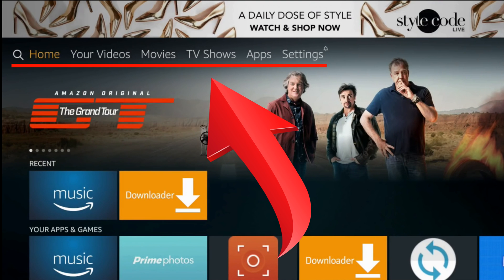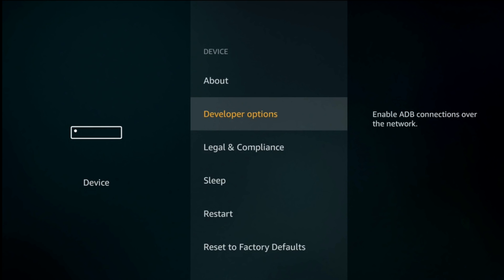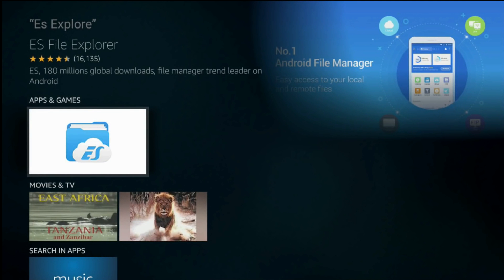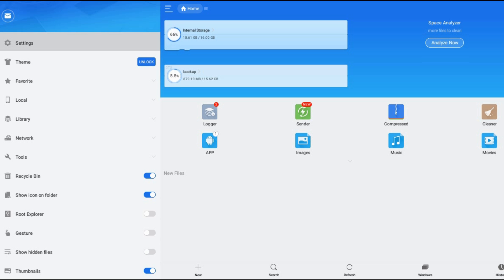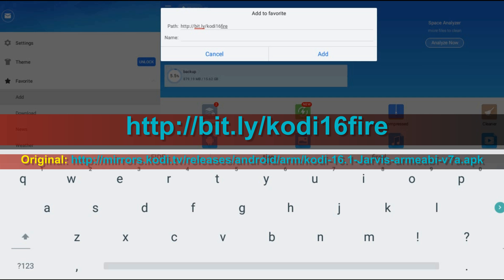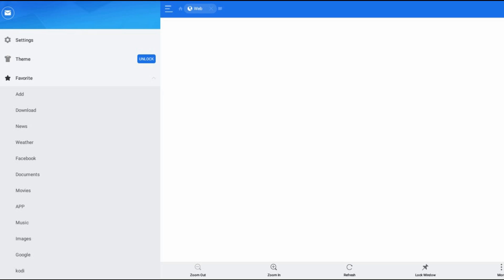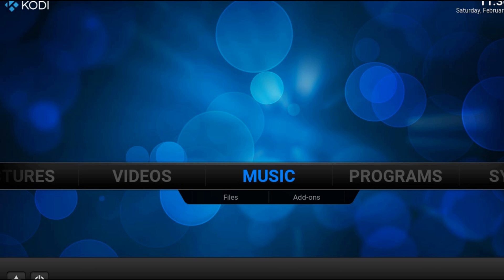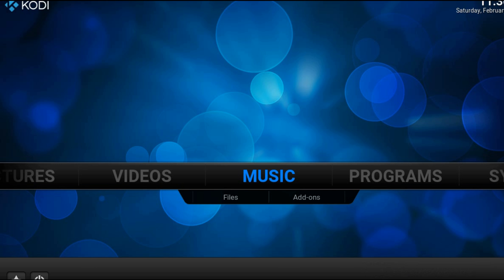How to Install Kodi on Amazon Fire Tv Stick - Updated [Jarvis]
This is a simple guide on How to install Kodi on Amazon Fire Tv Stick with the new Design [Jarvis]. This tutorial was created just because Kodi.tv developers removed Kodi 16 from their Website Home screen and a lot of people started to complain on the Kodi 17 new look. Enjoy the video!

Note: You can install only 1 Build, the next one will override your current settings and add-ons.